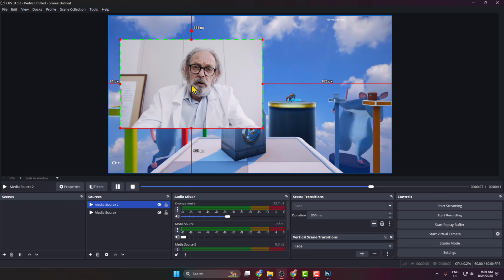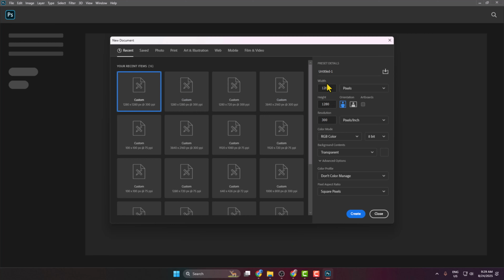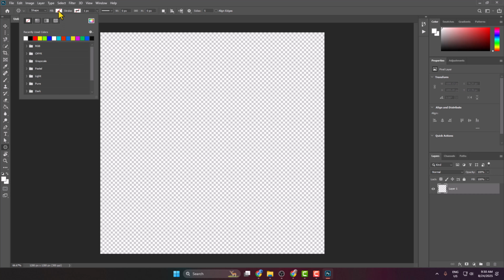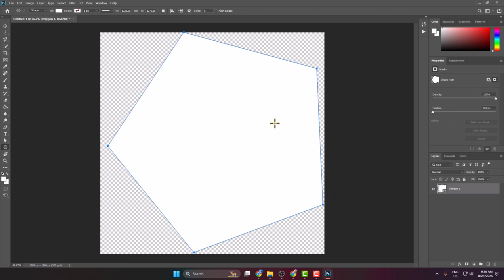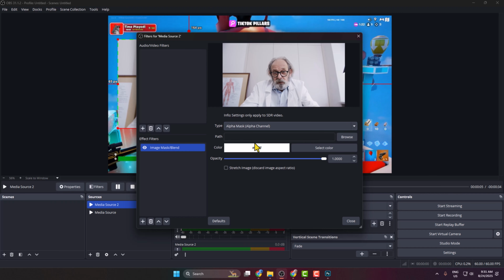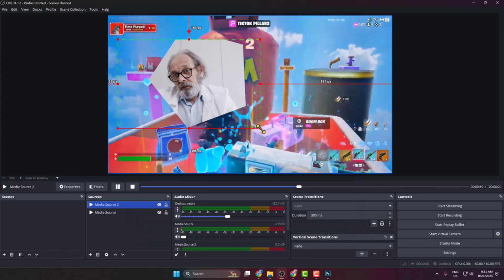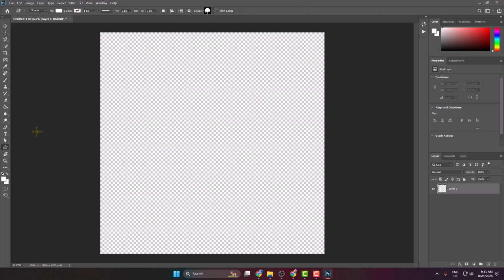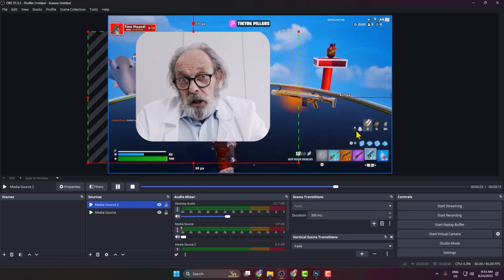How to customize the shape on your webcam in OBS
Find Stream Deck plugins, graphics, video, and audio products for Elgato apps. Enhance streaming with our digital marketplace.